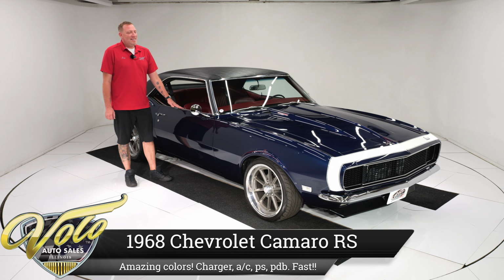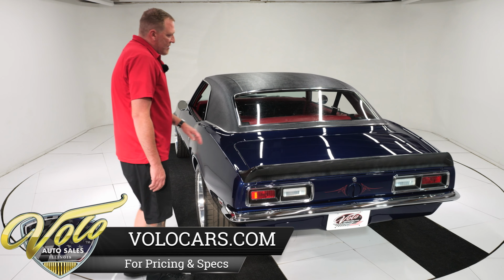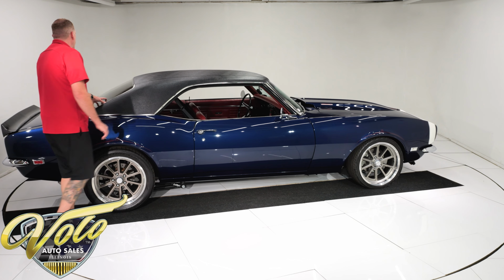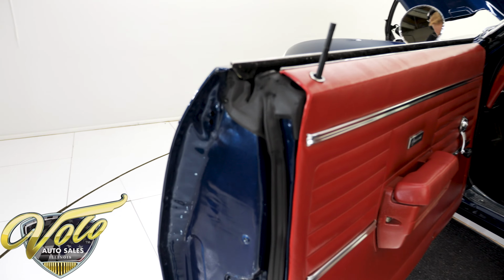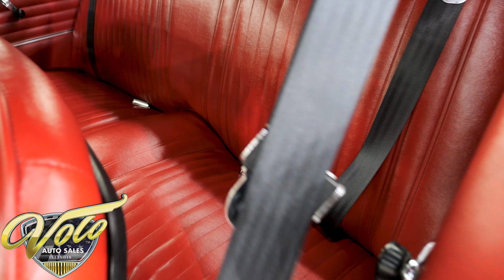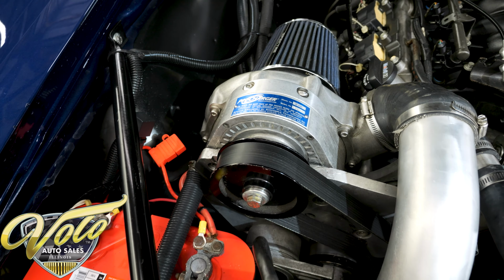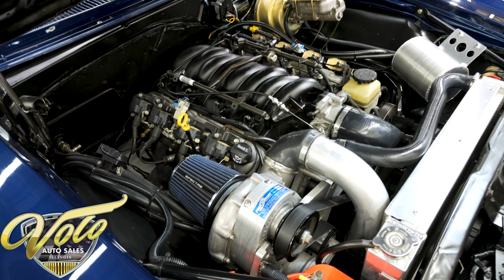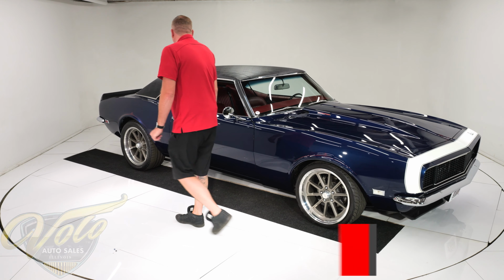1968 Chevrolet Camaro RS for sale at Volo Auto Museum (V21551)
Bam! The blue with red interior is a knockout. Then you go for a ride and that supercharged LS1 will scare you if you aren't careful! Yes, itis crazy fast but it will take you cruising all day long too. It has a new Vintage air system to keep you comfy, click it into 6th gear and the motor purrs. I sold this to a good customer that has bought dozens of cars from us over the last 4 decades. He spent over 15 grand on upgrades including the a/c, front suspension, 4 wheel disc etc. He said it is the fastest car we ever sold him!

EXTERIOR: Killer midnight blue metallic paint that's been ceramic coated twice! Seriously, looks like you could dive right in it. The body is absolutely straight and fits very well. It has a metal cowl hood and a carbon fiber rear spoiler. Painted on white nose stripe, and red pinstriping. New vinyl top. It was upgraded with LED headlights and a Detroit Speed electric headlight door kit. The bumpers, marker lights, stainless trim, door handles, taillights look new. The weatherstrips and window seals are new. The windshield is new. 18 inch American Racing wheels with diamond cut lip are wrapped in performance tires.

INTERIOR: I absolutely love the contrasting red interior. The door panels, armrests, upholstery, headliner, carpet, and seat cushions were replaced. Brand new tilt steering column and steering wheel. Upgraded 3 point retractable seatbelts in front and back. New red dash pad and a set of custom analog electronic gauges. Updated Vintage Air electric slide controls. Also updated with a retro stereo and 6x9 speakers in back. The 6-speed Hurst shifter sticking out of the floor looks like fun!

ENGINE COMPARTMENT: Performance LS1 motor was built to handle a supercharger. 5.7L - 550 HP. It has a Texas Speed cam, lifters, and spring kit. Equipped with a D1SC intercooled Procharger and a mild pulley, it was neatly installed with nicely run tubing. It has an ATI SFI balancer also. A new Vintage Air system and heat keeps passengers comfortable. An aluminum radiator with an electric fan keeps the motor cool. The front of the motor has modern power steering and alternator with a serpentine belt system. It has an upgraded wiper system and Optima battery. The power brake system looks new.

TRUNK COMPARTMENT: Under the trunk lid and the jamb are painted slick. Inside the trunk compartment is clean metal with a nice spatter finish.

UNDERSIDE: The entire front end has been rebuilt with fresh components. It was just upgraded with fat tubular control arms, and adjustable coilover gas shocks. In back it has brand Caltrac traction bars, KYB gas shocks and performance mono split springs. Neatly installed mandrel bent dual exhaust with crossover pipe and Flowmaster mufflers. New fuel system compatible with the fuel injection and all new fuel lines as well. Drilled and slotted disc brakes all the way around and the e-brake is hooked up. Bottom of the motor has a Custom Holley oil pan and a high torque starter. A T56 6-speed manual transmission uses a hydraulic clutch. In back is a 12 bolt rear end. Solid floors painted gloss black.

SERVICE: Our team of professional mechanics completed a thorough inspection on this car and properly aligned the AC compressor, relocated the intercooler, fabricated a hood release, reprogrammed the A/C controller, rewired the turn signals, repaired the headlight connection, lubed and adjusted the headlight doors, and replaced the alternator wire.

This Camaro stands out. I love the colors, that's a big part of the reason I bought it. Of course, a super charged LS with a 6-speed certainly played a role in my decision!

CHAPTERS
0:00 Intro
0:27 Body & Exterior
2:59 Trunk
3:50 Interior
5:54 Engine
8:04 Undercarriage
8:47 Outro